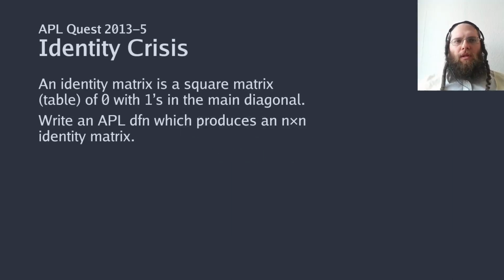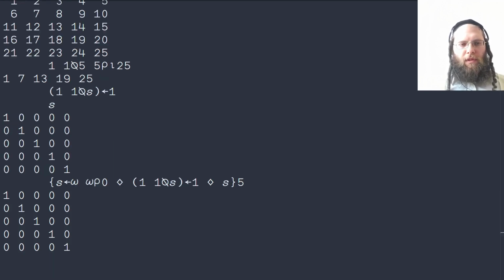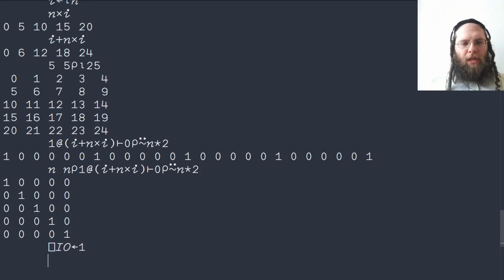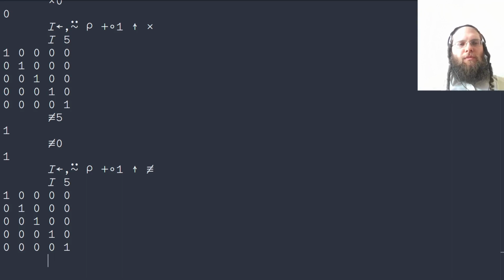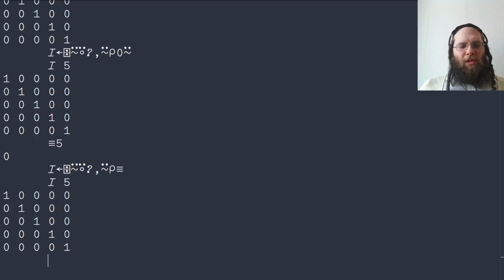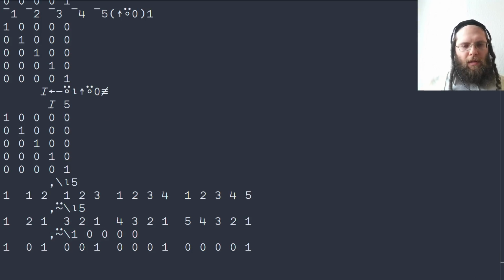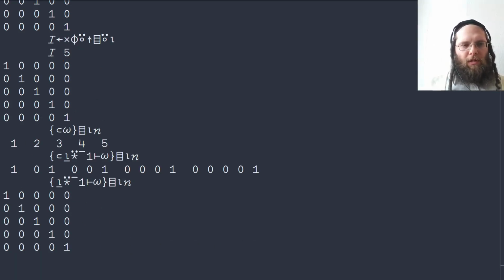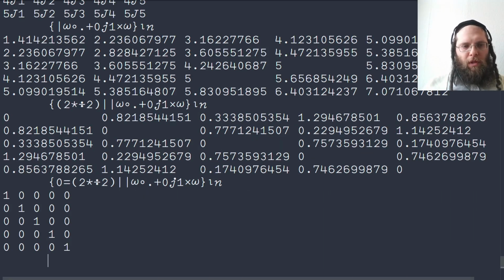Identity Crisis (APL Quest 2013-5)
An identity matrix is a square matrix (table) of 0 with 1’s in the main diagonal.
Write an APL dfn which produces an n×n identity matrix.